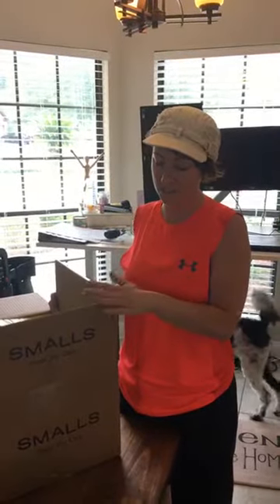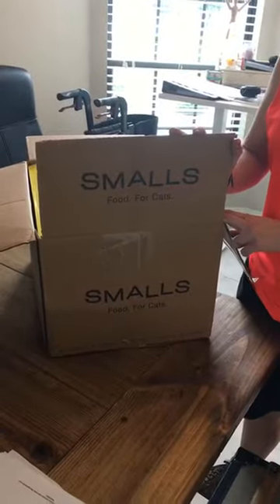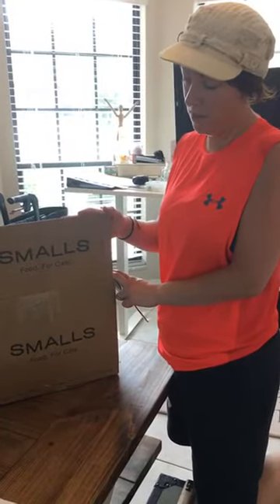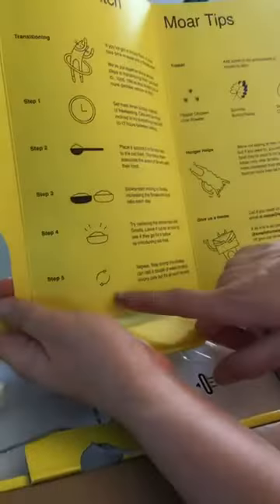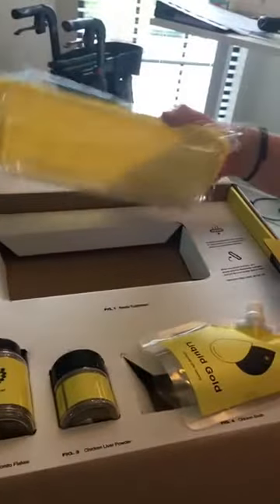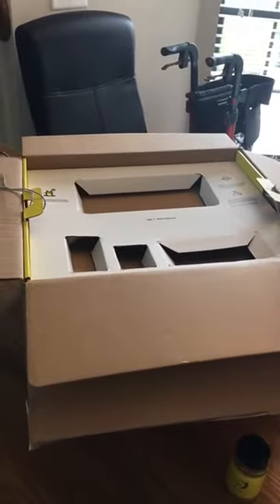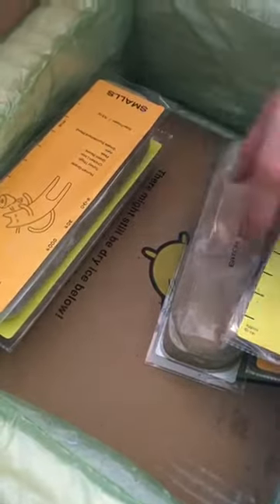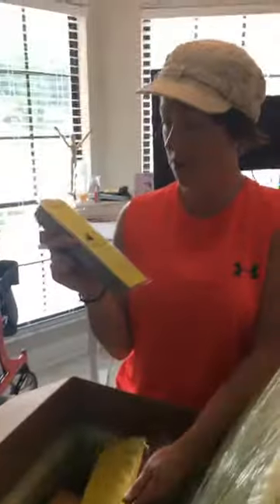Just received my sample package from SMALLS food for cats!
Hello!  Welcome to my Cat Health Coaching Page! Enjoy my new videos for educational tips, tricks, and everything cats!   I have been a life-long animal lover, as well as health and fitness enthusiast.  My two loves began to combine when I began breeding the hairless cat breeds the Sphynx and Bambino in 2007.  I quickly learned that it was very important to understand the physical and emotional needs of my cats to create as much as a natural, species-appropriate diet and lifestyle for them as it was for me.
Over the past 14 years now, I have expanded my knowledge greatly to understand not only the best nutritional practices for cats, but also the best use of vaccinations, nutritional supplements, pharmaceutical medications, herbal therapies, behavioral modifications and more.
I strongly believe in using natural modalities whenever possible to reverse current health challenges and return the body to a natural state of homeostasis.  However, I believe a balance and melding between natural medicine and conventional medicine is best, choosing to ignore an entire framework of medicine either natural or conventional to me is not a practice based in common sense but stubbornness.
As a certified feline nutritionist, I help my cat parents by guiding them through making simple, easy, affordable, but effective changes through nutrition, supplements, medication recommendations, and behavior modifications-which produce lasting health results for their beloved pets.

If you are interested in booking a Cat Health Coaching session with April simply visit my Facebook Page and send a message!